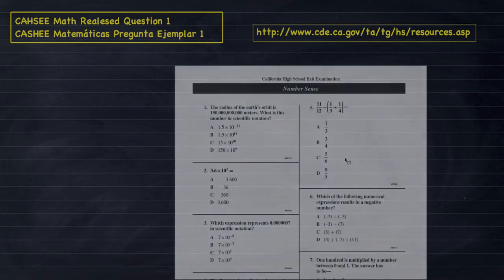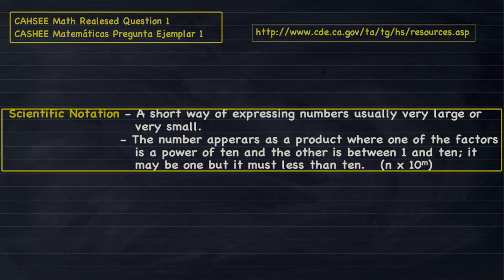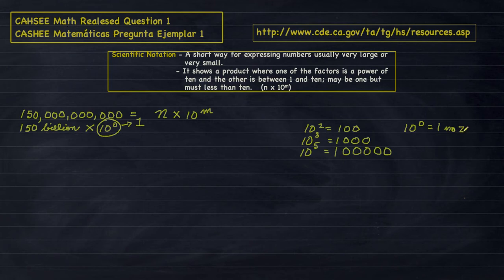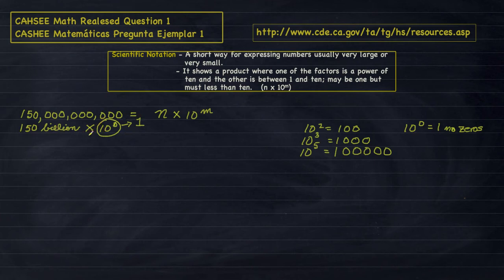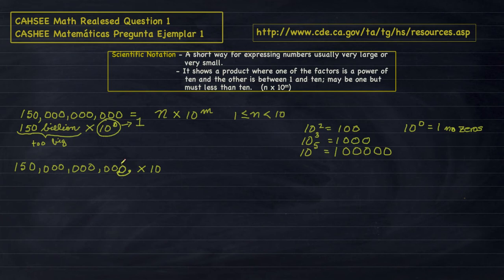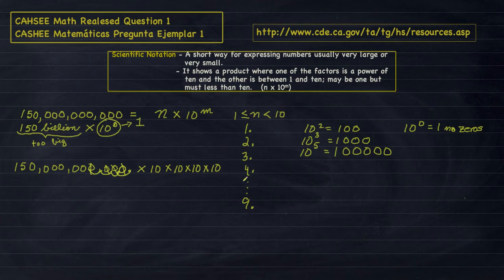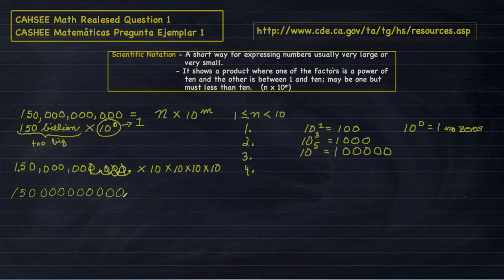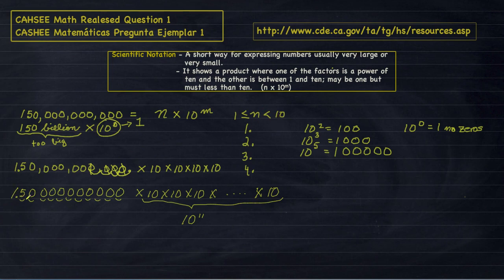CAHSEE Released Question1.mp4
Explains how to solve problem 1 of the CAHSEE Math Realesed Questions